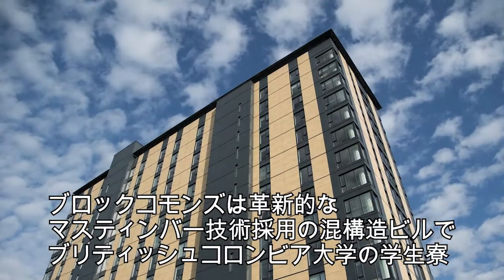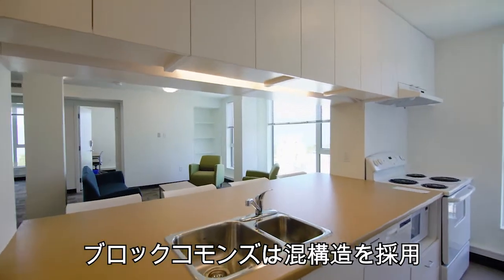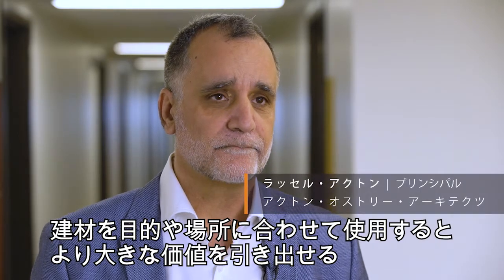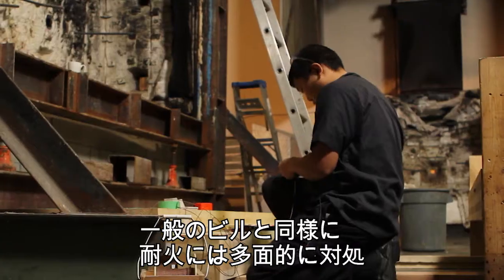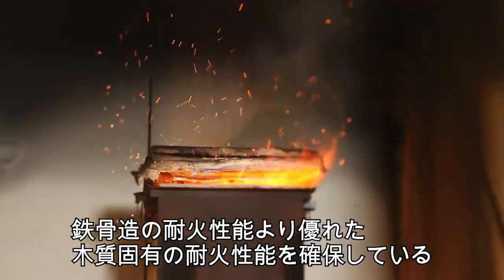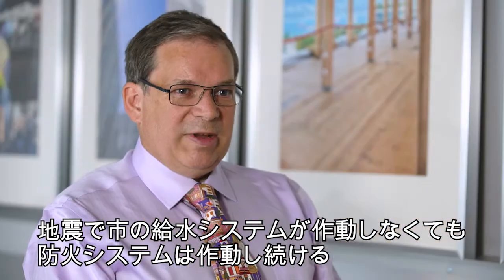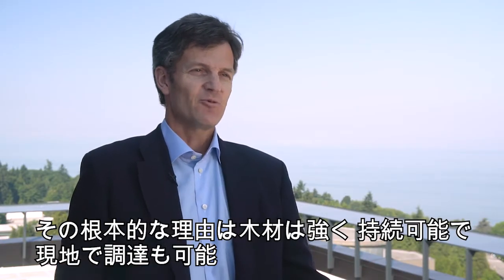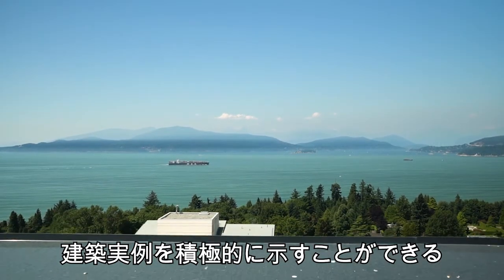高層木造建築「ブロックコモンズ」①概要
ブロックコモンズはブリティッシュコロンビア大学構内にマスティンバーを使って建設されたハイブリッド高層学生寮です。18階建てで、2017年現在、世界で一番高い木造の近代建築です。

ブリティッシュコロンビア大学と設計チームは、強度、安全性、諸性能および木材利用による低炭素社会への寄与を考慮してマスティンバーを建築材料に選びました。ここで採用されたのは革新的な工法で、学生寮以外の建物用途にも採用可能です。

近日中に続編をリリース予定です（②設計プロセス、③工事の手順）。

ブロックコモンズに関するさらに詳しい情報は下記をご参照ください。